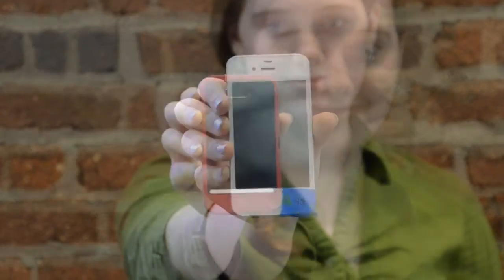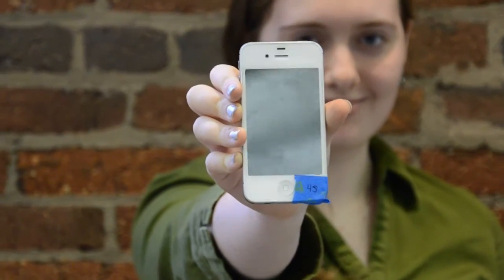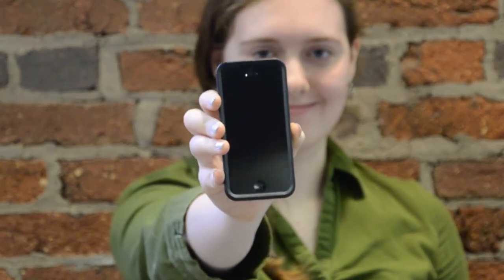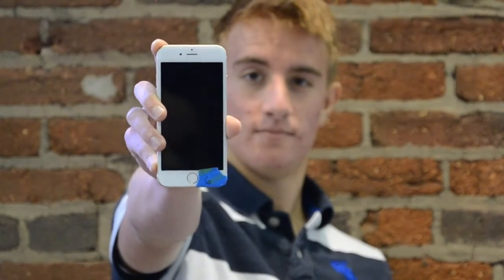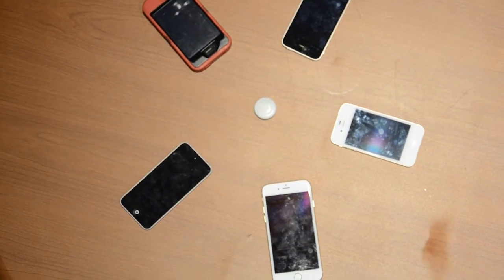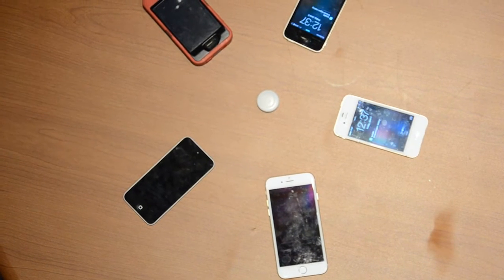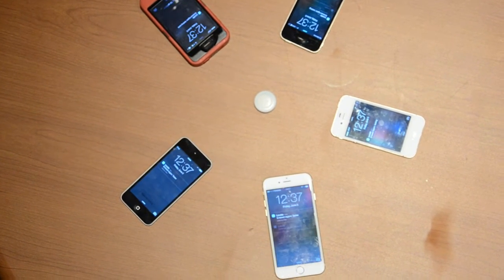Testing Beacon Response Times with Radius Networks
Our Radius Networks Interns - Emma and Blake - share their findings of BLE beacon response times across various iOS devices.

For a more detailed look at the experiment and results, view the post on our Radius Networks Developer's blog:

For more information on Radius Networks, beacons, or to purchase BLE Beacons, visit our